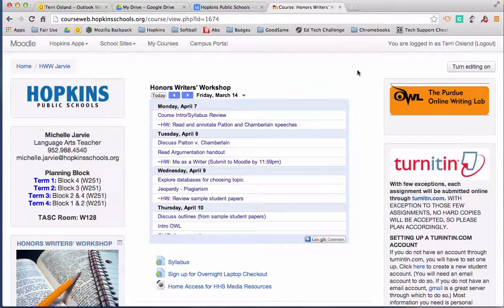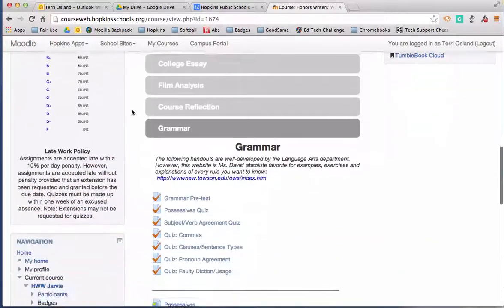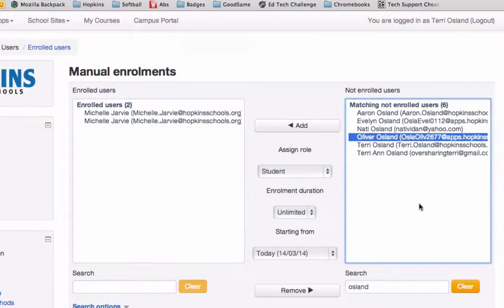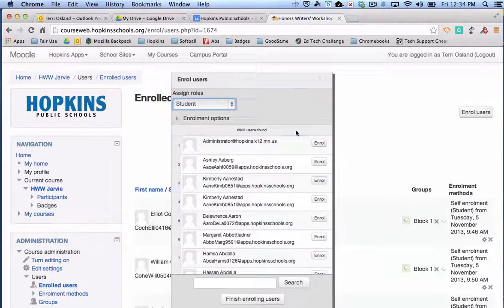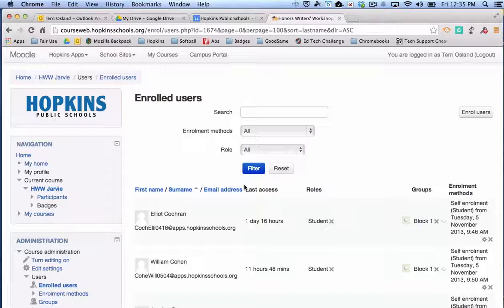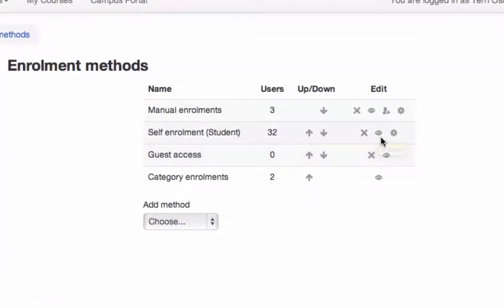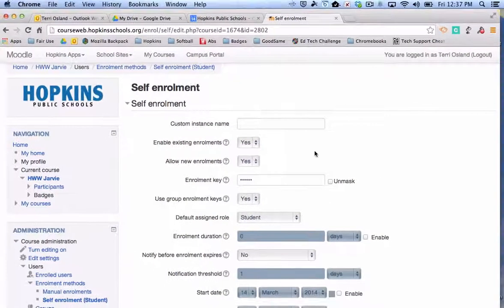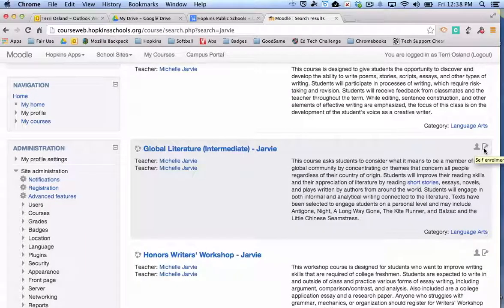Student Enrollment in Moodle 2.5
Teachers will learn how to enroll student in Moodle and the differences between manual and self-enrollment.